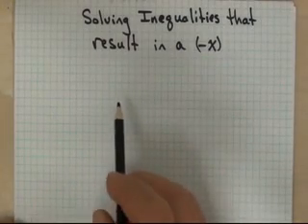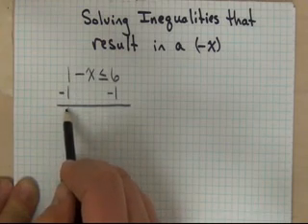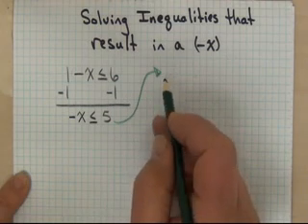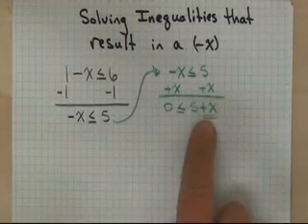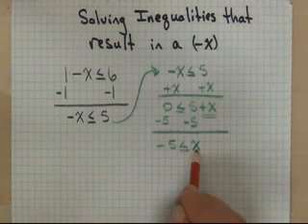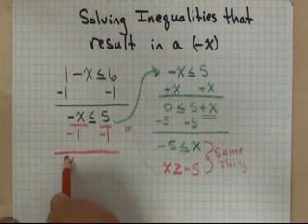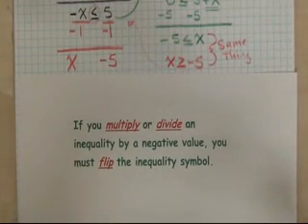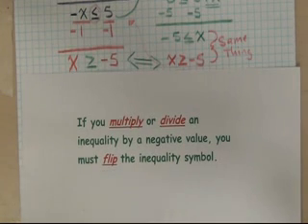Solving inequalities dividing by negative value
TeacherTube User: Shaury

A short video demonstrating what happens in solving an inequality when you divide by a negative number